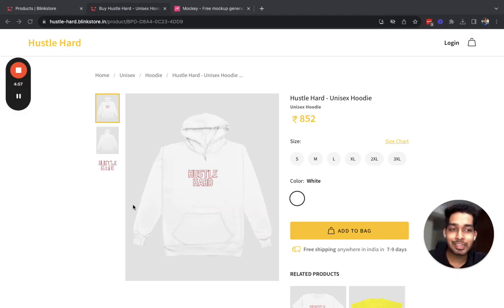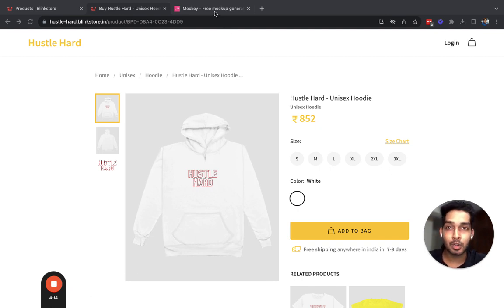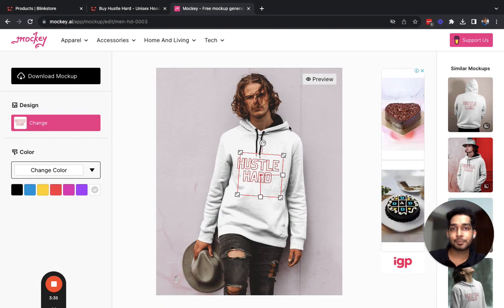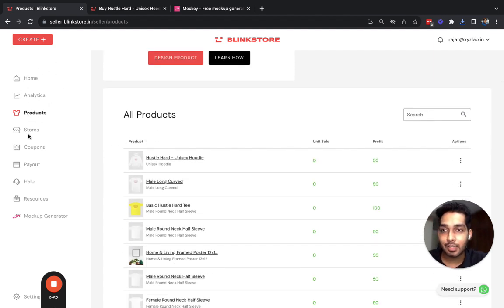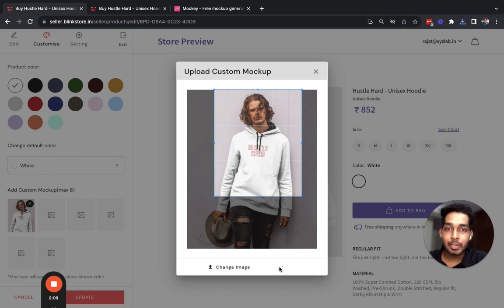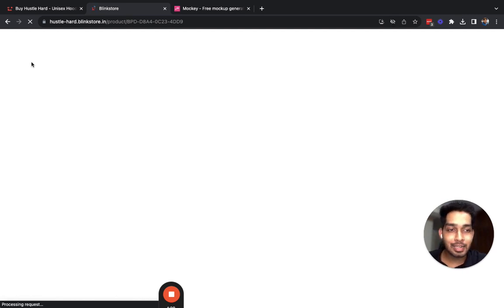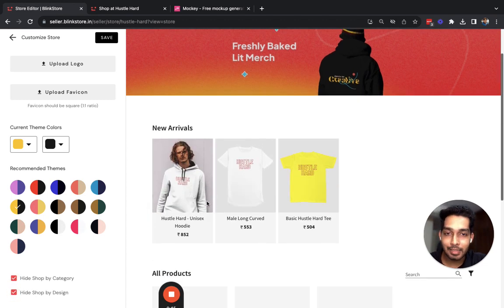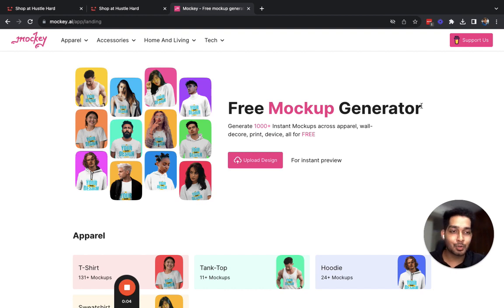How to Design and Upload Custom Product Mockups on Your Blinkstore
In this video we talk about designing a custom product mockup using mockey.ai. You can upload upto 6 custom product photos, be it photos that you clicked of your products or the mockups you have generated.